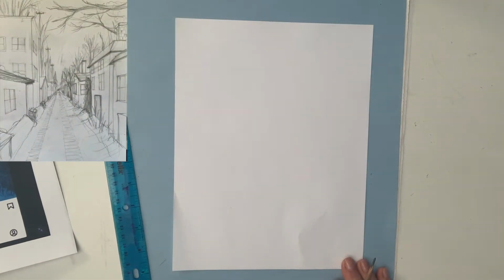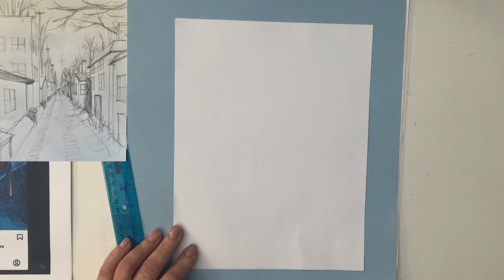City Drawing in 1 Point Perspective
A series of stimulating projects that children and youth aged 7-18 years will love.  A few art materials are needed. Dr. OK offers the easy to follow step-by-step instructions.